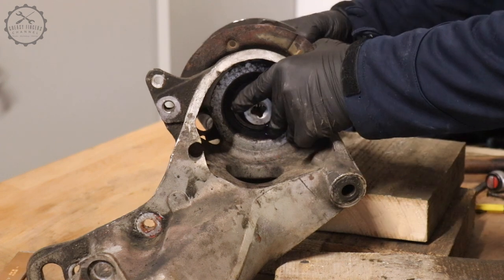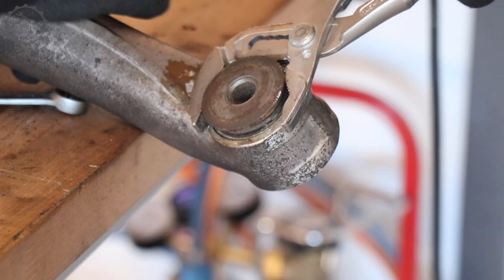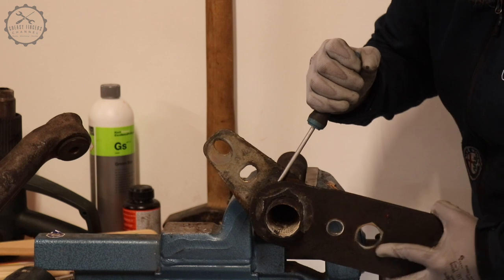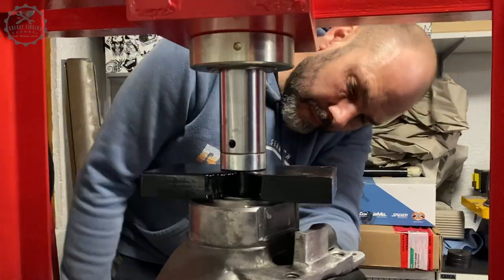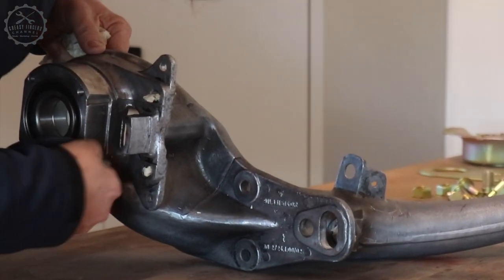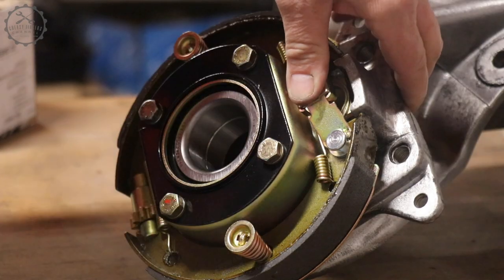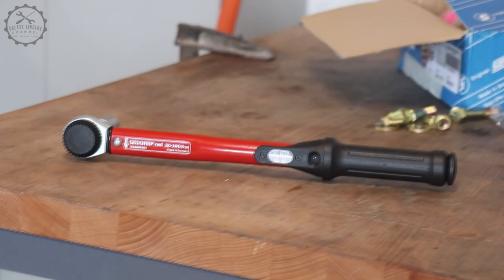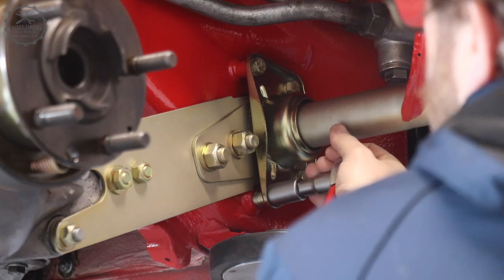Porsche 911 (87): Restoring The Rear Suspension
This film is about the restoration of the rear suspension of my Porsche 911 Carrera 3.2 from 1987.

The rear axle was disassembled down to the single screw. All parts have been restored or renewed. Wheel bearings and bushings have been replaced, the aluminium trailing arms wire wheeled and painted and the so-called swords zinc plated in the original yellow chromate look.

The production of this film was supported by JP Group Classics from Denmark who gave me some of the spare parts for free.

It was also supported by matoopa.com, my trusted shop for classic car - related tools.
If you're interested in the Gedore Red torque wrench (R68900100 / 3301216), please send a mail to and mention Greasy Fingers Channel.

If you like my content, please consider signing up to my channel and turning the bell on: